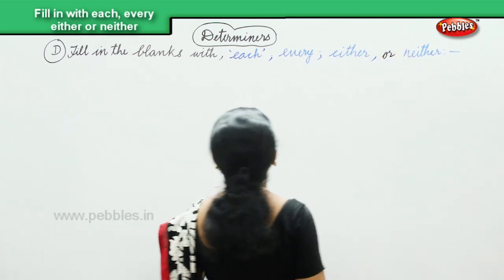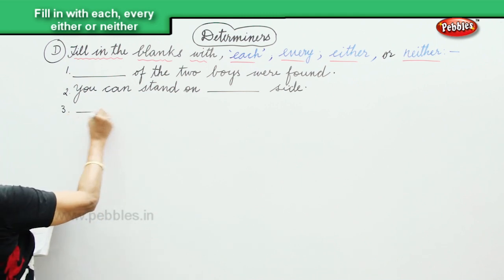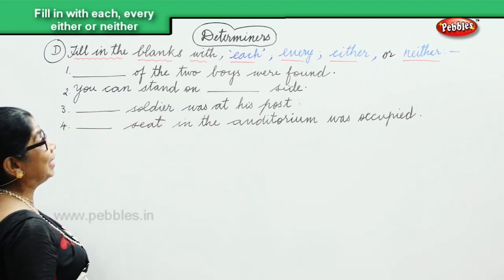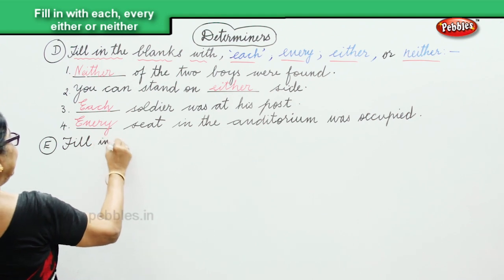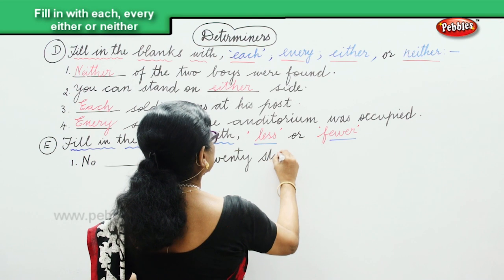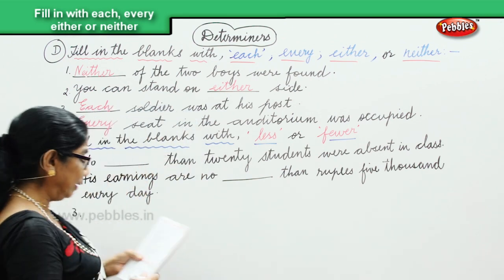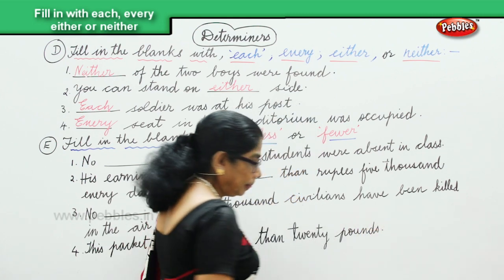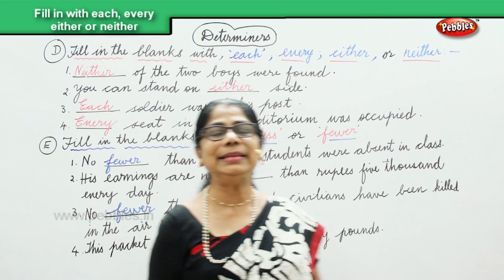Fill in with each, every, either, neither | Junior grammar for Beginners | Learn English Grammar